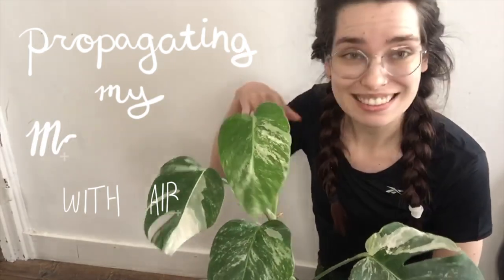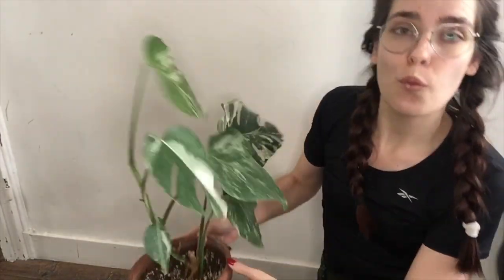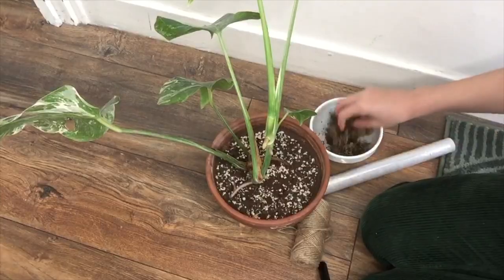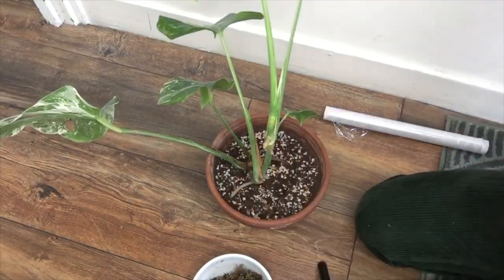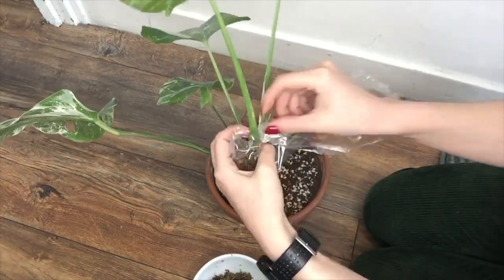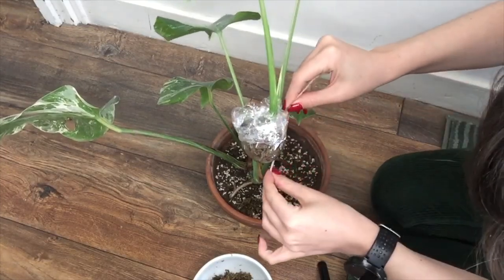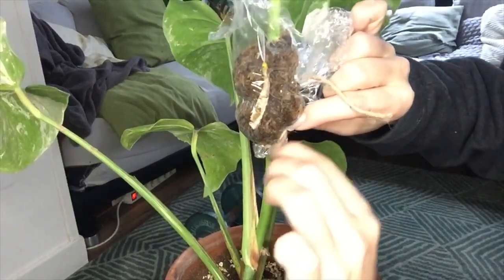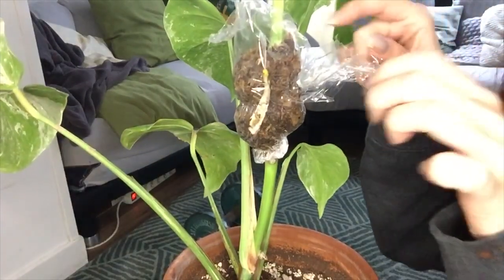Air layering Monstera Albo - Fast Quick and Save propagating - With new growth update!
Hey everyone! Today I'm propagating my monstera variegata albo with air layering. It's the first time I'm trying to propagate my plants this way and I like to show you how I did it and If I liked it!

Spoiler, I absolutely loved this way of proagating my plant and I haven't seen such rapid root grow ever!

If you have any questions feel free to let me know!

- Nadia